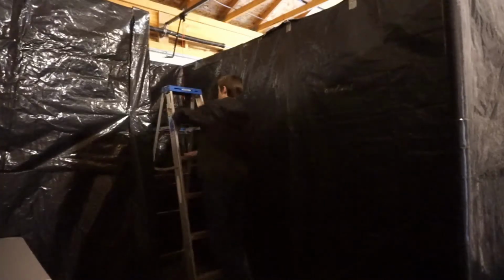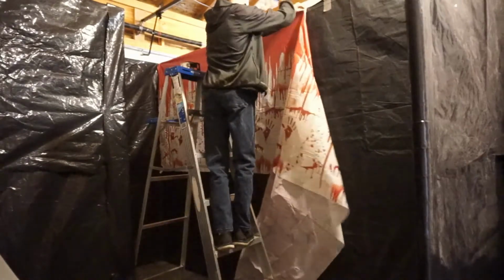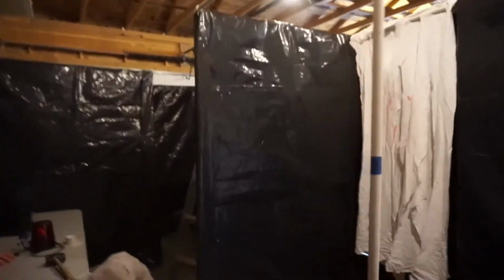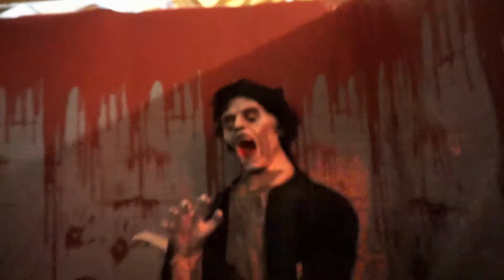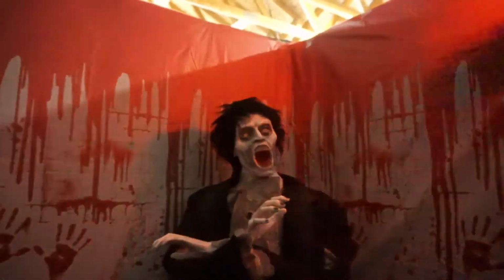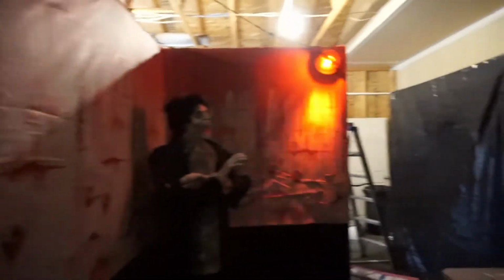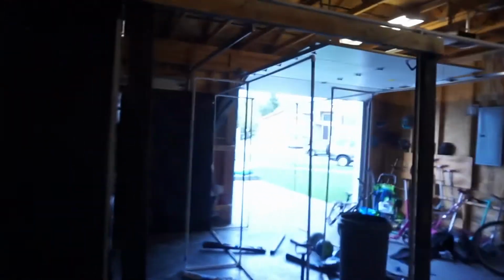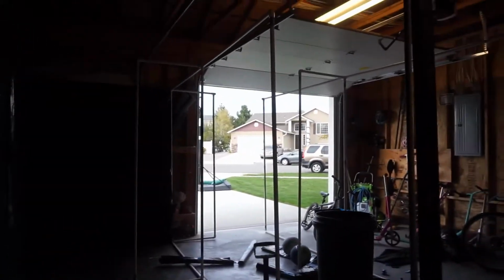DN Garage Haunt 2020 Build Day 2!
The garage haunt house build continues! Halloween is super close!

*Sorry this episode took so long to come out, the next one will be in a few days!

Darkest Nightmare is a garage haunt that I have been building for 5 years. Each year I add more and more. What started as a very small, simple home haunt, has grown much larger with a wide variety of props and scares. The videos on this channel consist of documenting the process of building the haunt, designing new props and features,  DIY tutorials, demos, and walkthroughs of the haunt. All things Halloween is my passion! Join me on my "haunting" adventure!